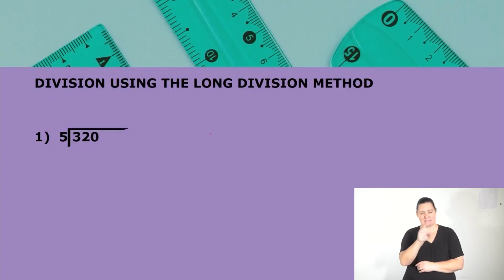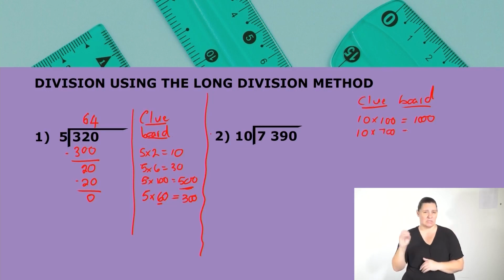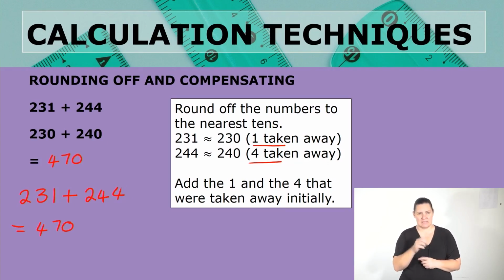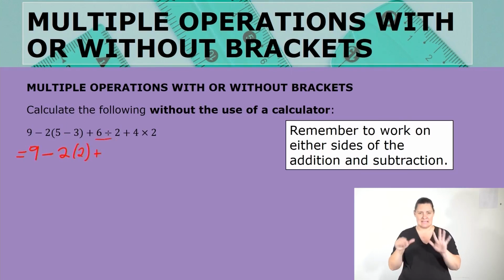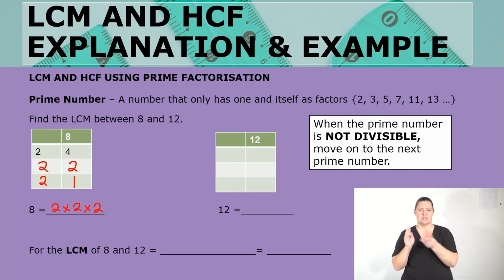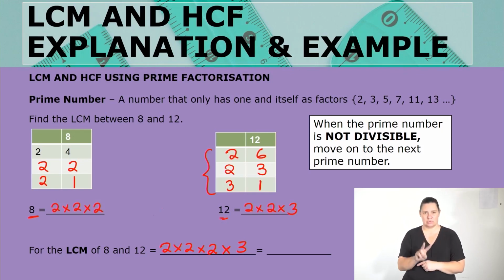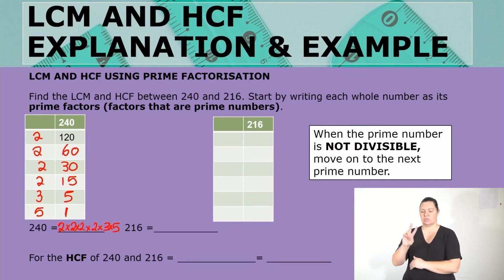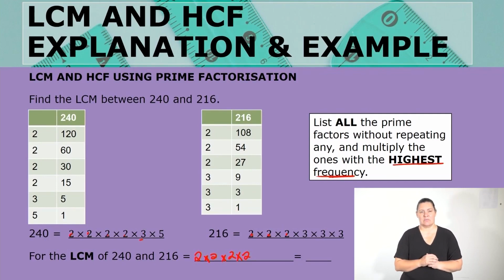Whole Numbers Lesson 1 S3